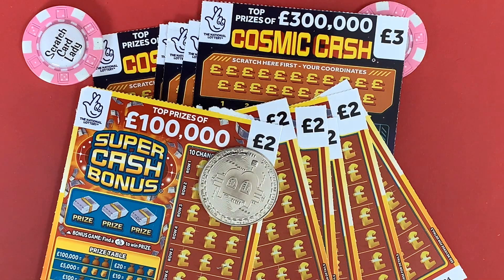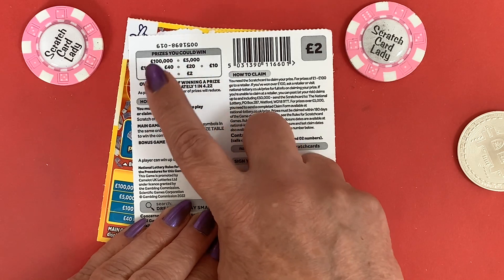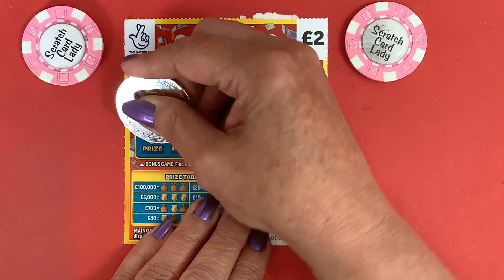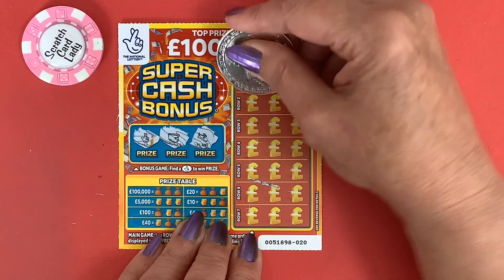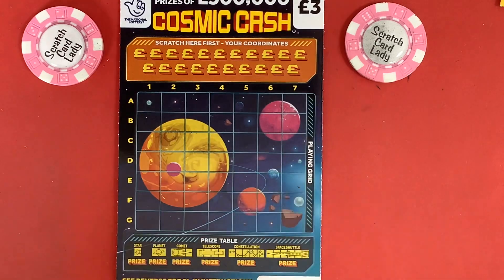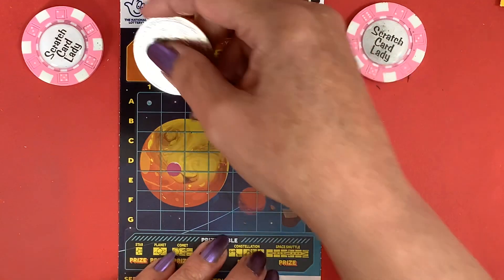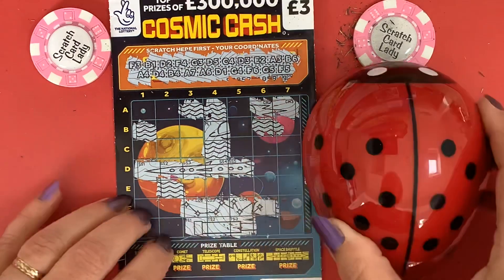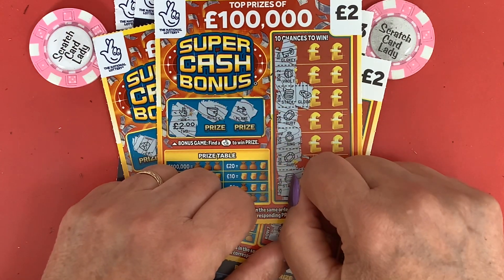🤗Part 1, Fun session with £100k Super Cash Bonus and Cosmic Cash both my favourite £2 and £3 card 🤞🤞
🤗🤗 Scratching my two new favourite cards, £2 Super cash bonus and £3 Cosmic Cash two of the UK National Lottery scratch cards, will they stay my favourite 🤞🤞🤞🤞